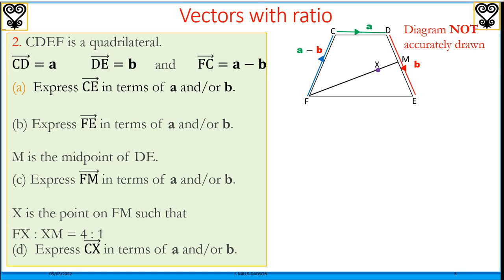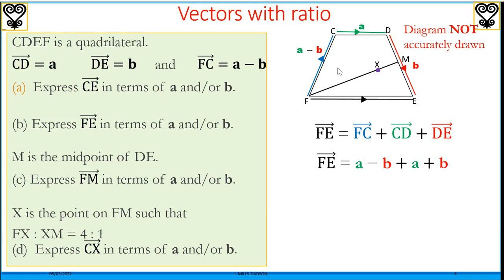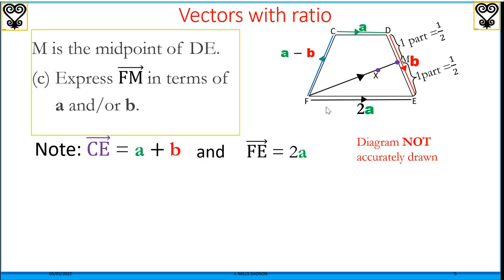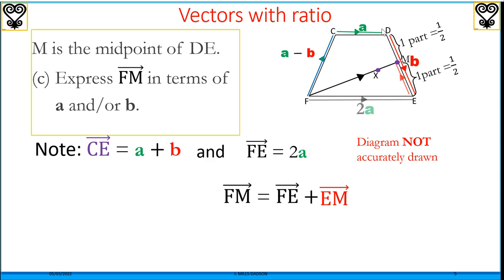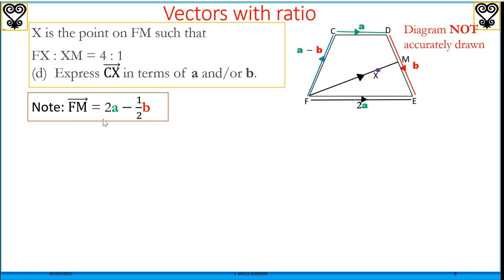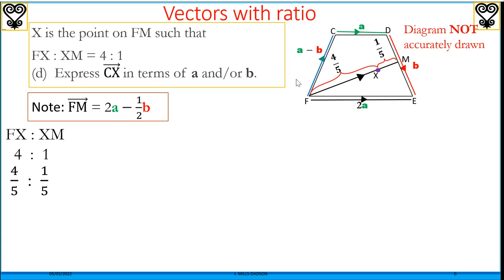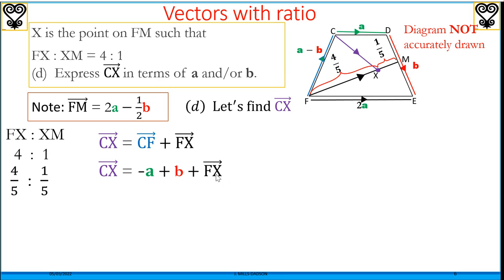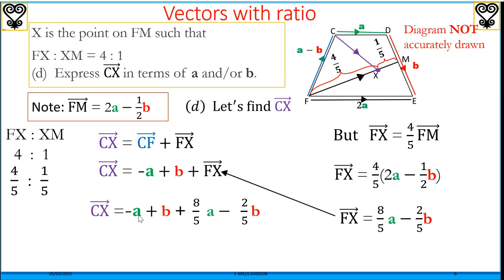Vectors 2 Part 3 Vectors With Ratio and Fractions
More vectors with ratios